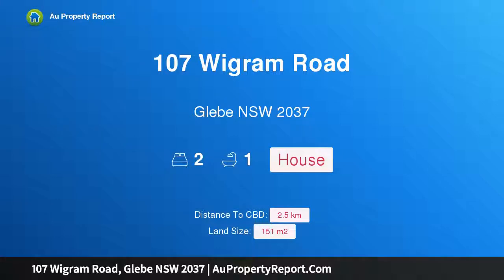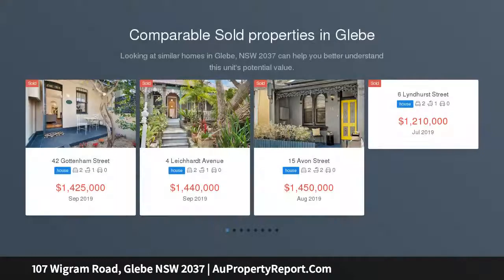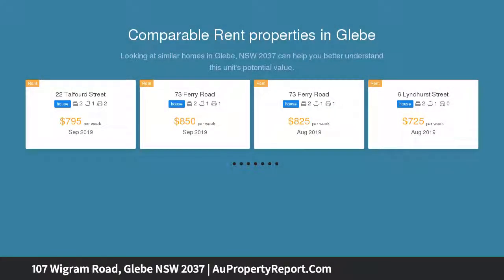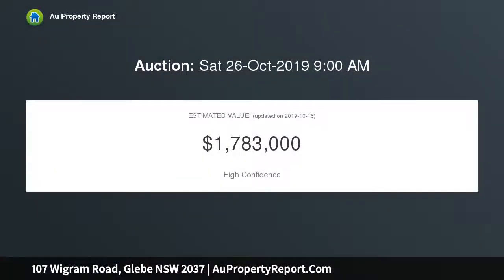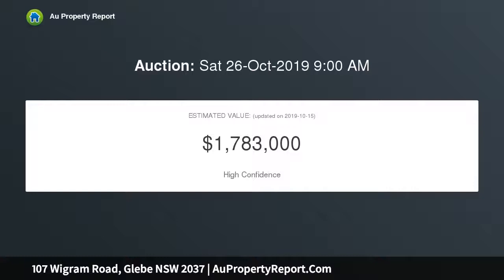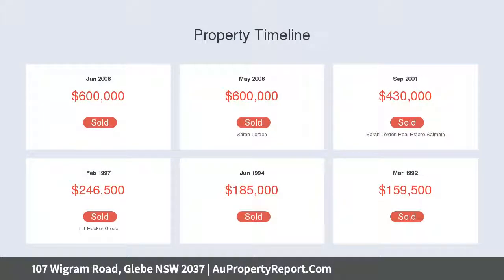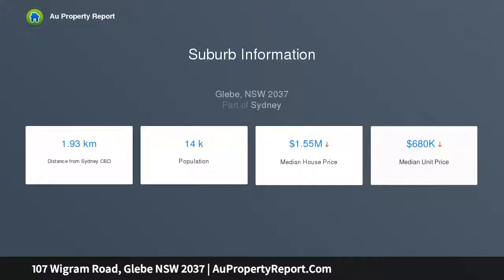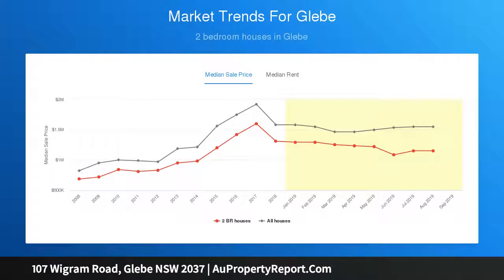107 Wigram Road, Glebe NSW 2037 | AuPropertyReport.Com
107 Wigram Road, Glebe NSW 2037
Property Type: house
Bedrooms: 2
Bathrooms: 2
Car Space: 0
SINGLE-STOREY TERRACE IN QUIET AND CENTRAL LOCALE